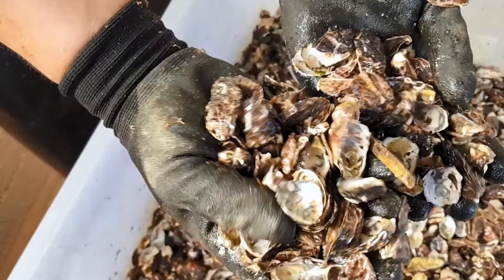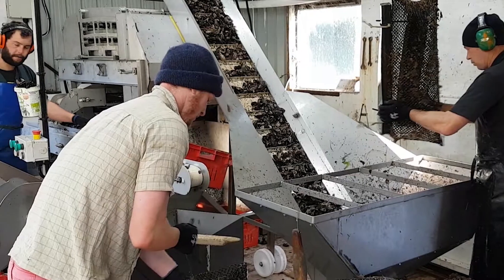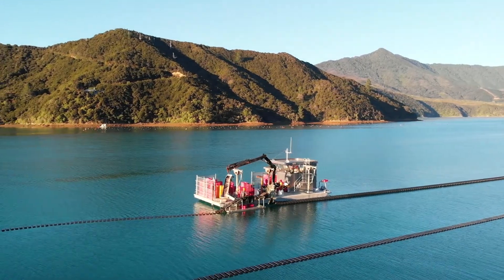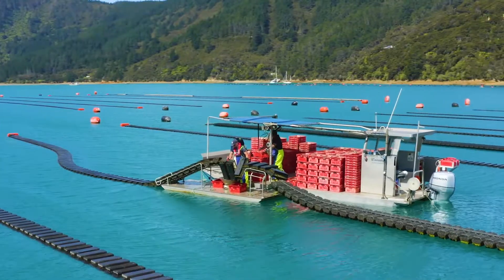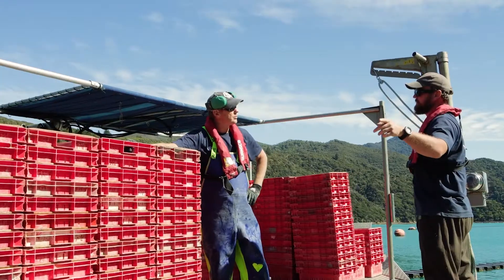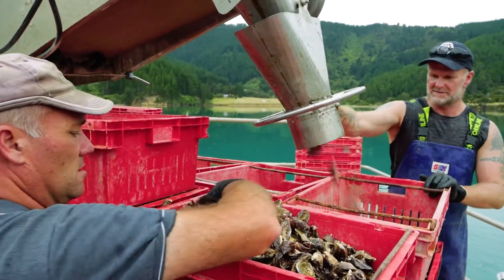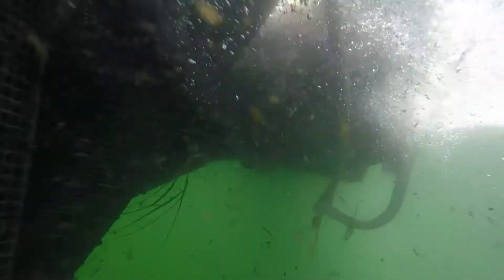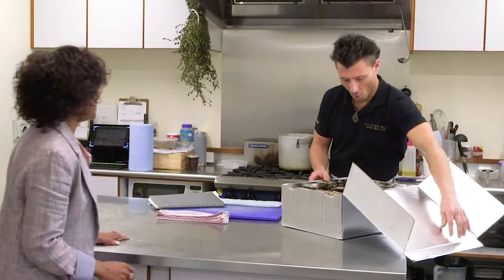Aquaculture Innovation Award Pitch: Aaron Pannell, FlipFarm GOAL 2021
Vote for your pick to win the 2021 Aquaculture Innovation Award